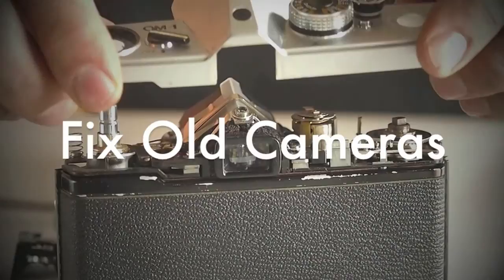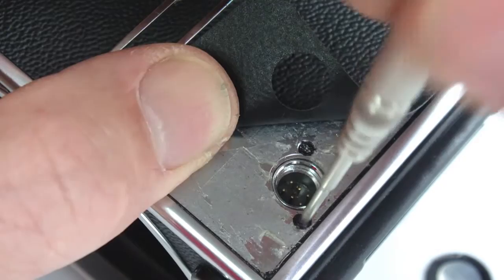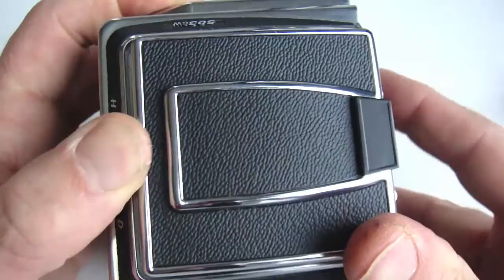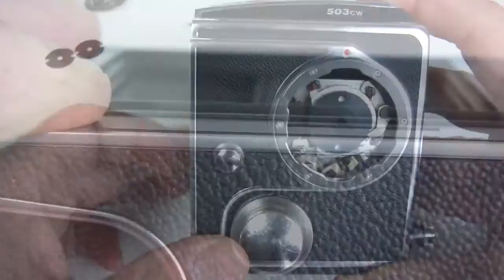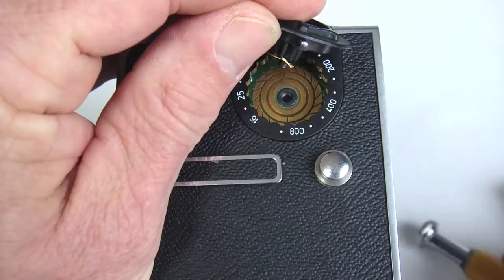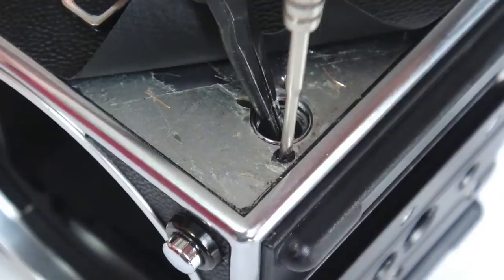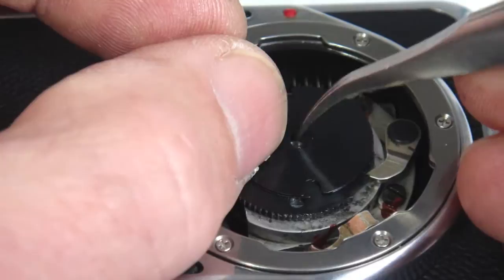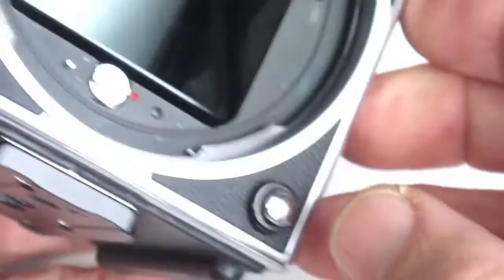Fix Old Cameras: Hasselblad Out of the Box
How to remove the outer shell of the medium format Hasselblad film camera. This tutorial video shows how to remove the working mechanism from the outer shell or box of the classic Hasselblad medium format film camera to allow for inspection and cleaning of the mechanism function.